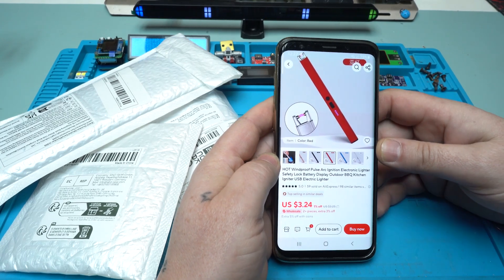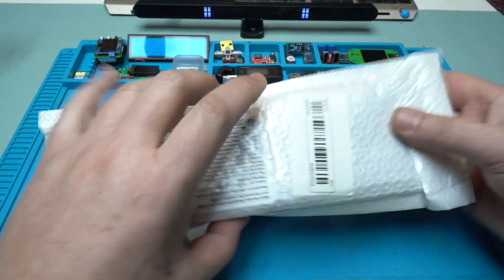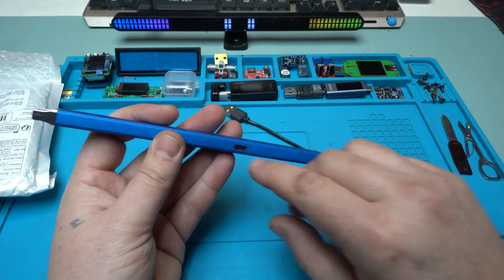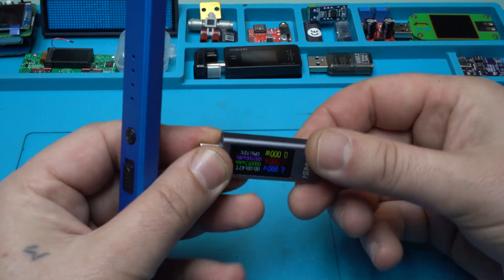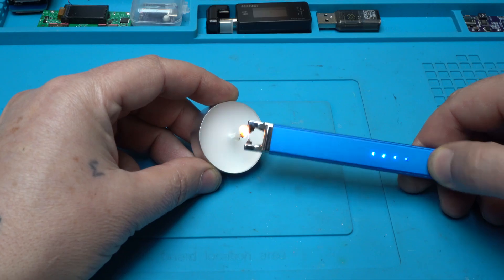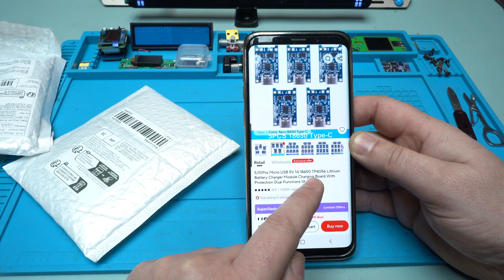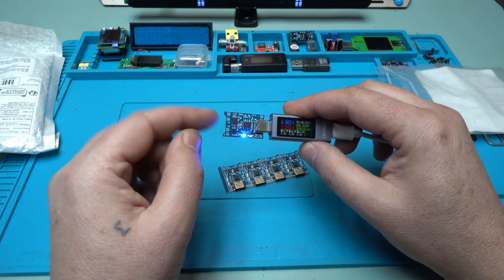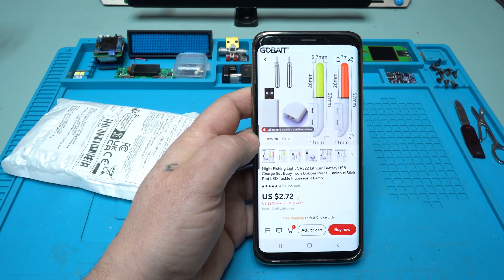3 Random $1 Finds from AliExpress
1. Electric arc lighter,rechargeable type-c.
2. TP4056 type-c charger board for batteries.
3. Night fishing lights with small lithium battery + charger.

-4A/5A 25W/35W Adjustable Electronic Load Tester LED Digital USB Voltmeter Ammeter Battery Capacity Power Supply Detector Monitor.

-MB102 Dual power supply module for breadboard,2 way dedicated voltages

🔥ZOYI ZT703S oscilloscope multimeter with signal generator three-in-one 50MHz bandwidth 280MS rate PC waveform data storage.

-ESP32 LVGL WIFI&Bluetooth Development Board 2.4 inch Touch LCD TFT Module 240*320 Smart Display Screen With Touch WROOM.

- Mechanical No Battery Portable Accurate Durable Indoor Outdoor Humidity and temperature Meter.

-Mini EDC flashlight,rechargeable,multufunction with magnet,clip,type-c.

-Pujimax AAA and AA 1.5v lipo rechargeable batteries.